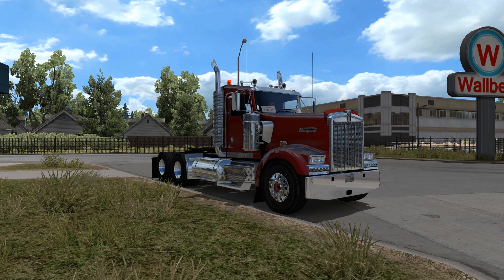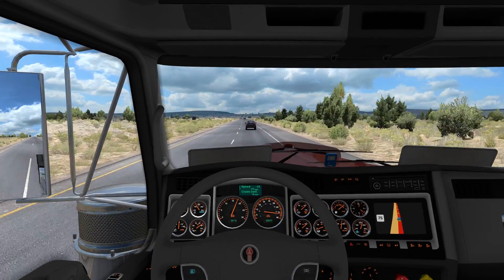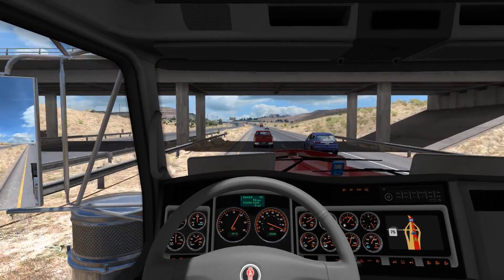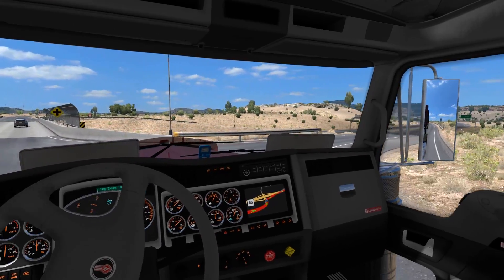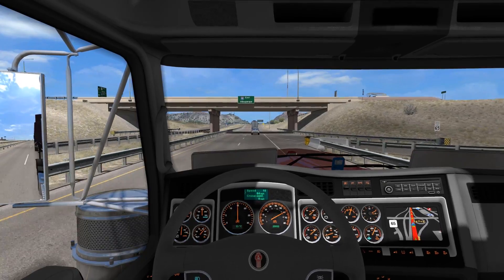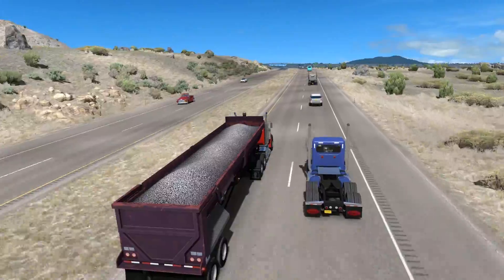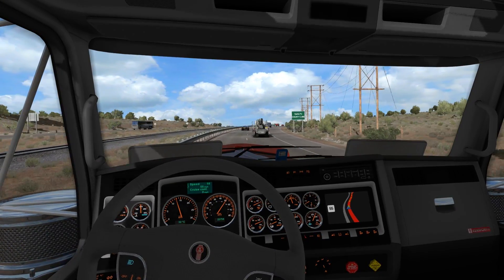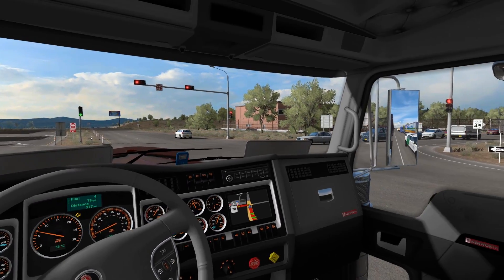'Lets Play' American Truck Simulator - Into New Mexico! - #88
Hello and welcome to this video:
In this video I finally take our first steps into New Mexico in our Kenny W900!

• Computer Specs correct from 20th December 2017:
• Case: Game Max Onyx RGB
• Motherboard: Gigabyte Z270X-Ultra Gaming
• CPU: Intel Core I7-7700K 4.20 GHz Socket 1151 8MB Cache
• RAM: Corsair 1x8GB DDR4 3000MHz
• Hard Drive: 1tb Western Digital WD10EZEX 64mb Cache 7200rpm HDD [+Seagate 3TB and 5TB External Drives]
• Graphics Card: Zotac GeForce GTX 1080 AMP Edition 8192MB
• PSU :  EVGA 600w Quiet 80 Plus Bronze Certified Semi Modular Power Supply

Extras:
• Logitech G27
• Elgato HD60
• PlayStation4